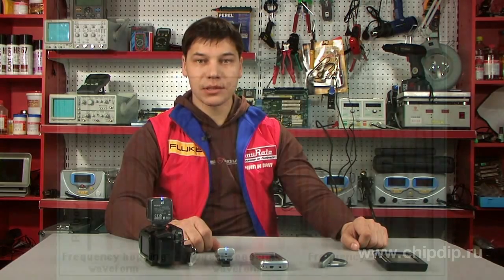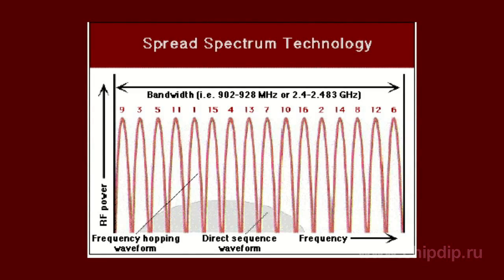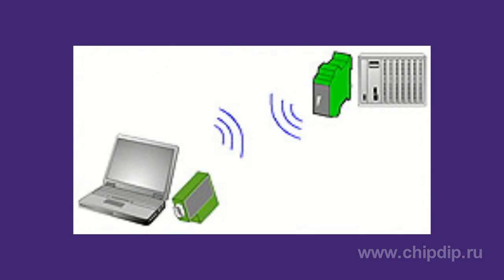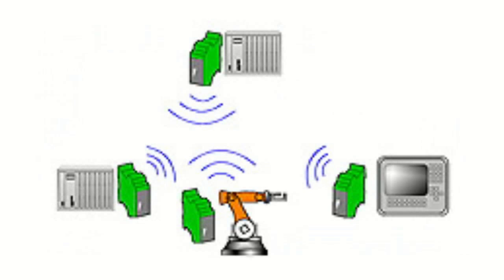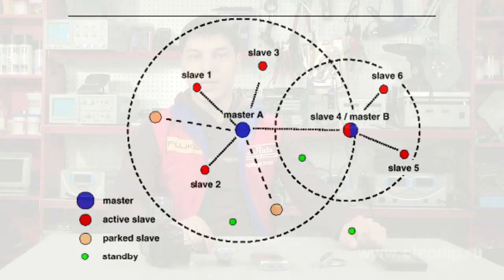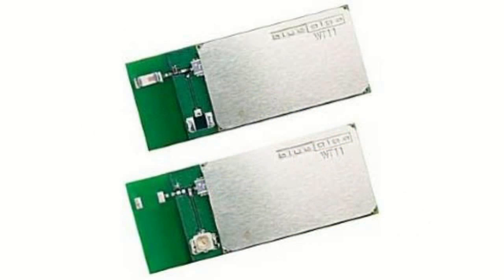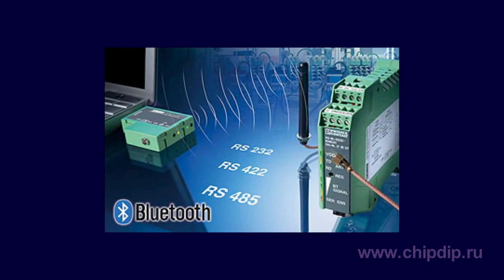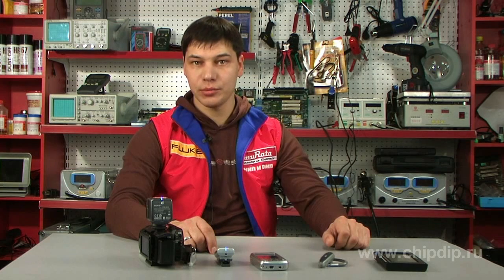Bluetooth technology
Wireless Technology Bluetooth wireless technology makes possible a convenient wireless connection between a variety of devices personal office and household equipment at short distances.